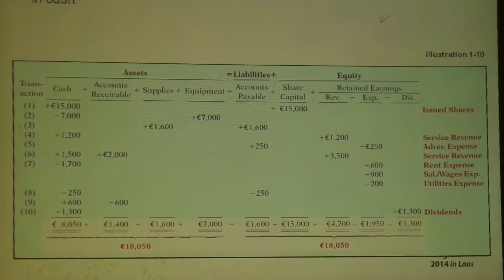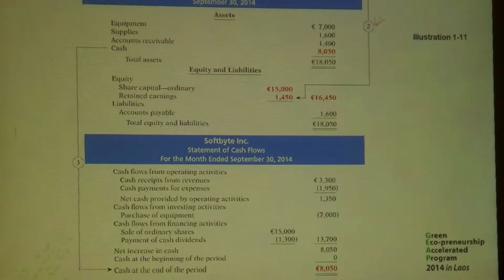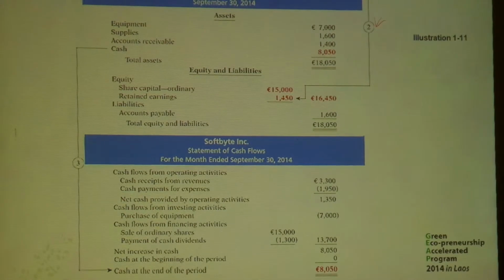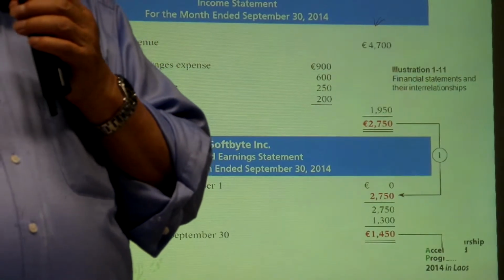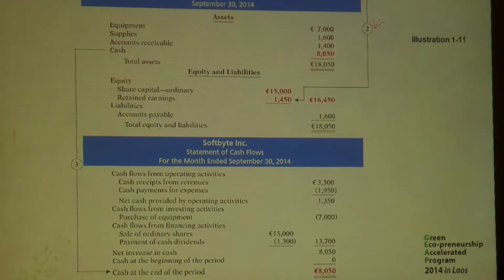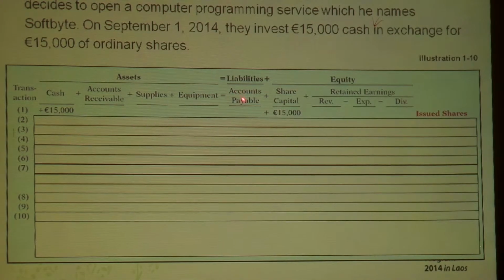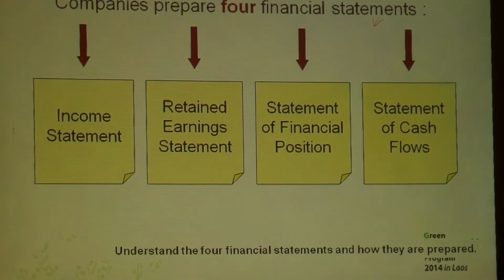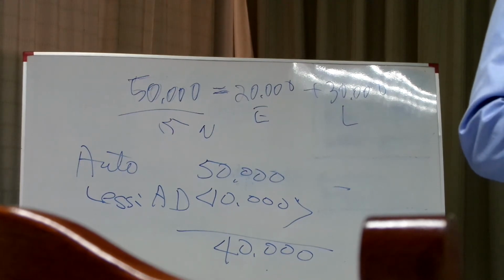Entrepreneurial Finance & Accounting part 4 by Prof. Young Lee